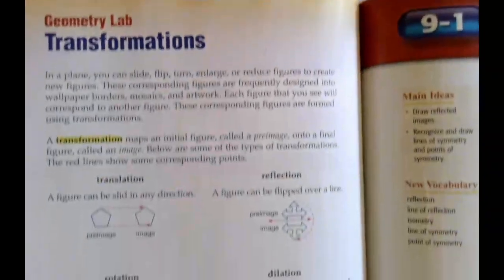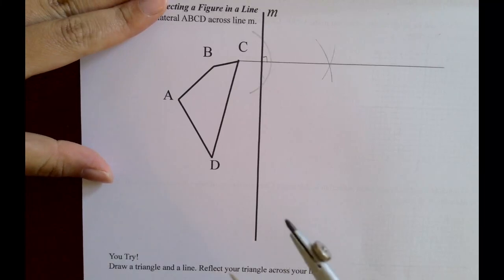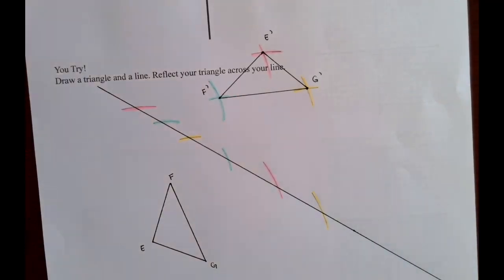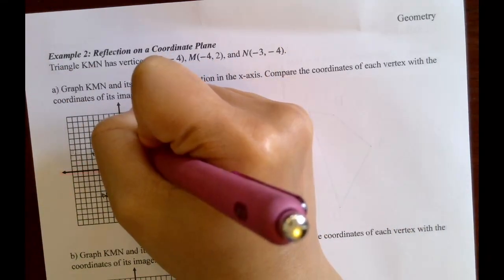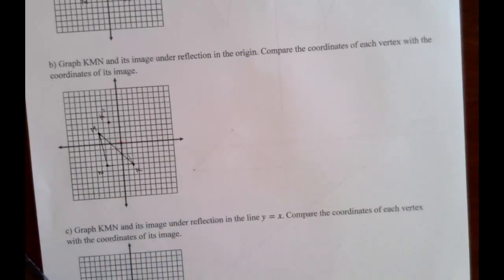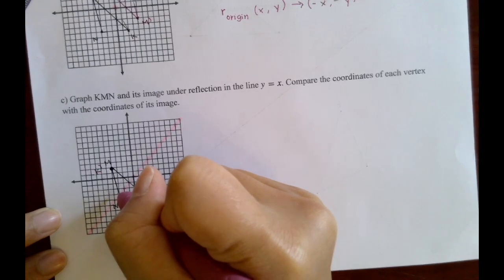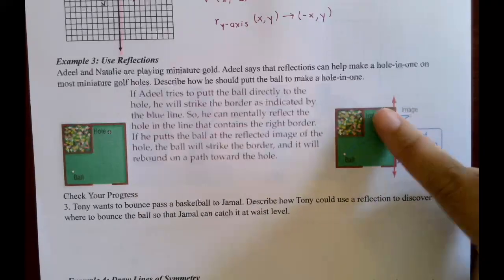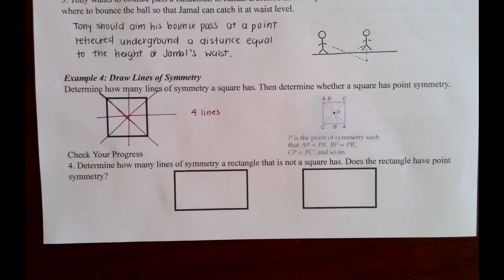Geo 9-1 Reflections